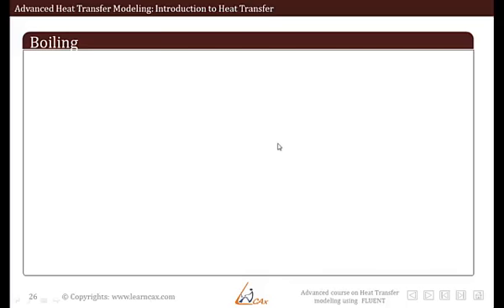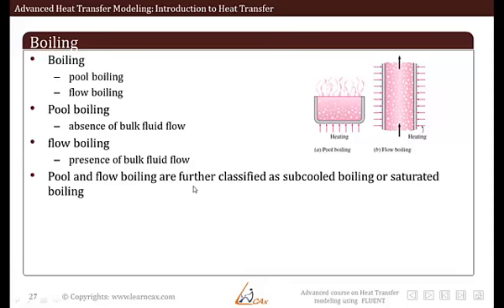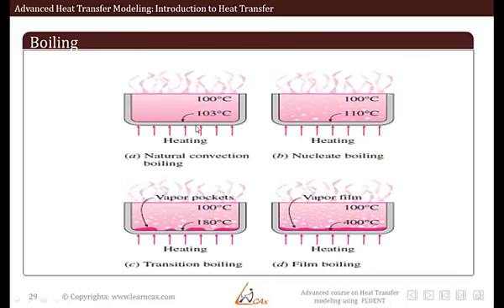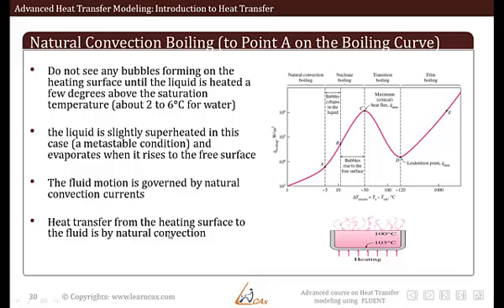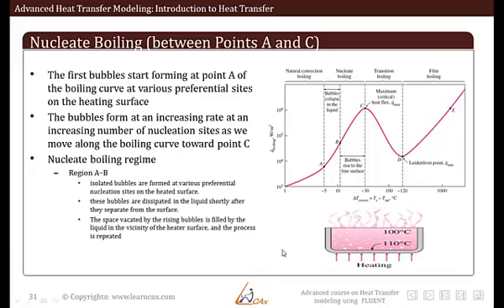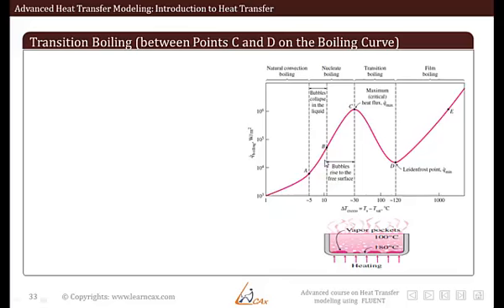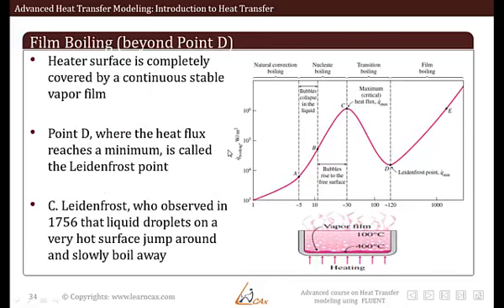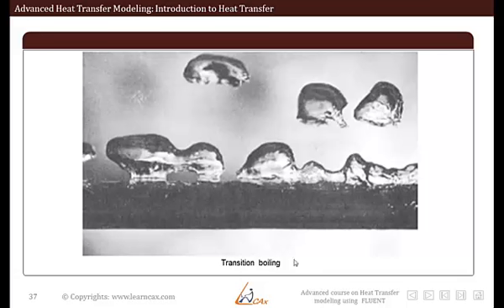DGE BE QS SOH 4